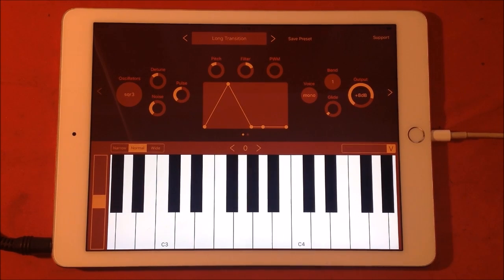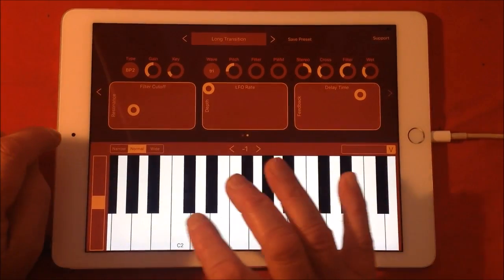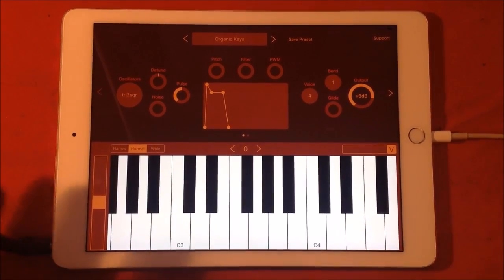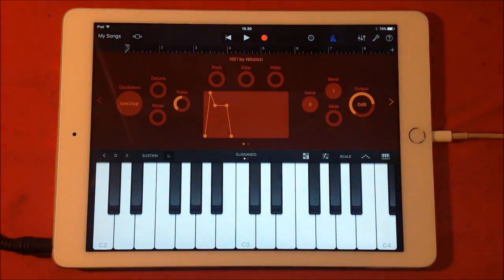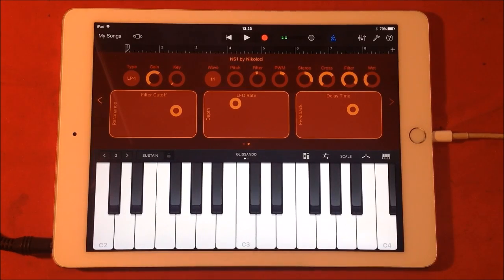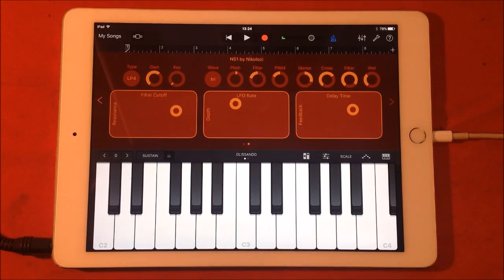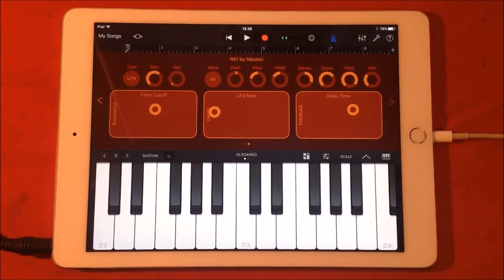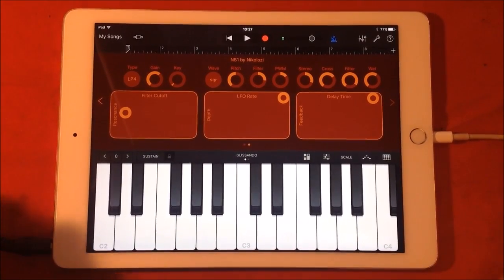NS1-Virtual Analog Synth Audio Unit, With Garageband, Demo for iPad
You can get the NS1-Virtual Analog Synth Audio Unit here a the App Store.

You can get Garageband here at the App Store also.